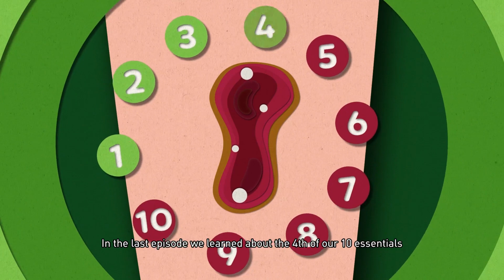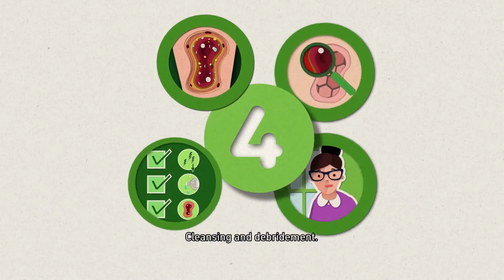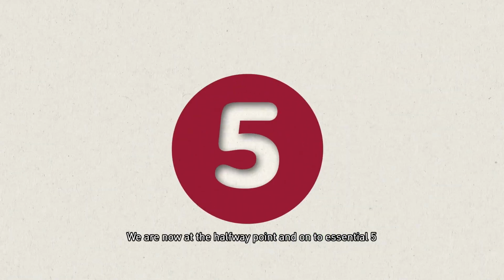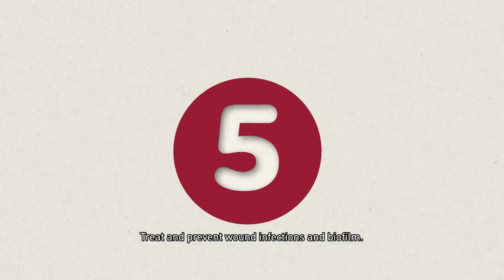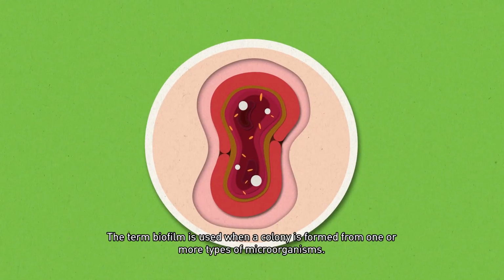Wound Talks #5 Why you should prevent infections and biofilm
Here we explore why treating and preventing wound infections and biofilm is important and how to do it.